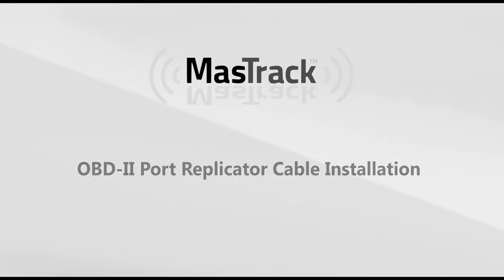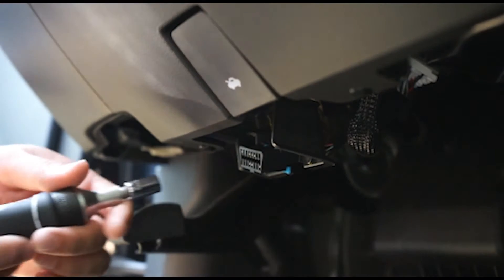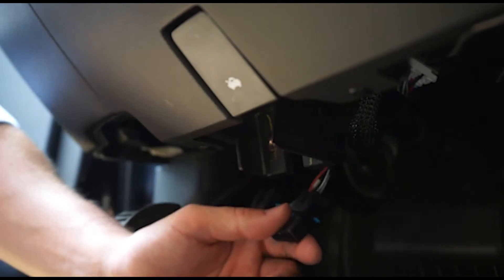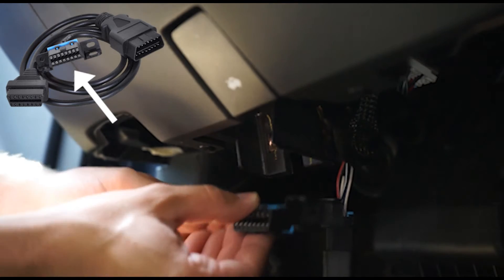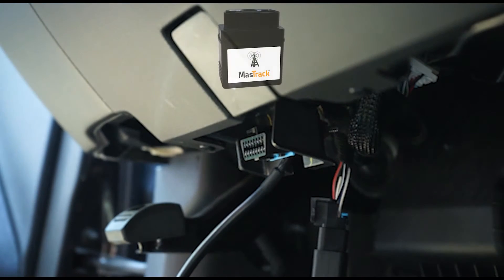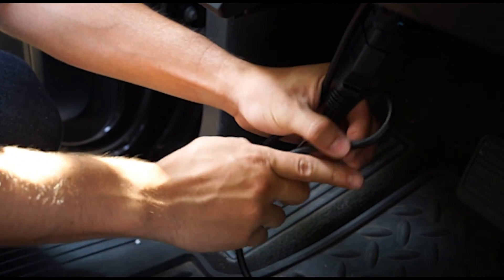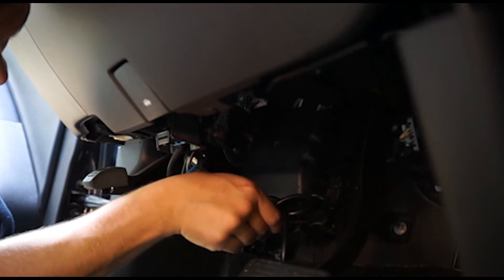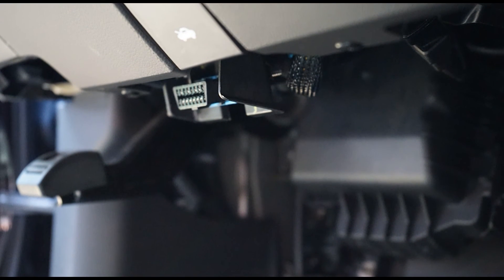OBD-II Port Replicator Cable Installation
MasTrack OBD-II Port Replicator Cable Installation

DUPLICATE YOUR OBD-II PORT
-Replaces original OBD port
-Allows for discreet placement of OBD tracker
-Supports all standard OBD II protocols

The replicator cable will keep your tracker completely out of sight while allowing you to have two working OBD-II ports.

This is extremely useful for anyone who needs to hide their tracking device or always have an available port, while the other is in use.